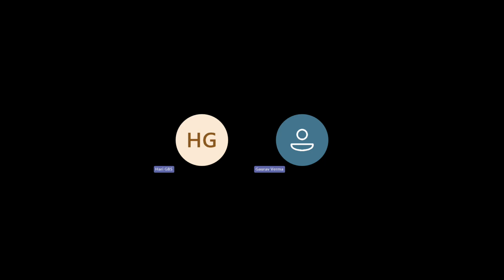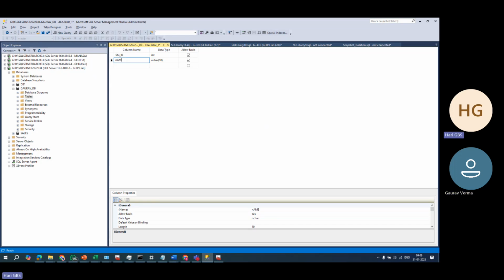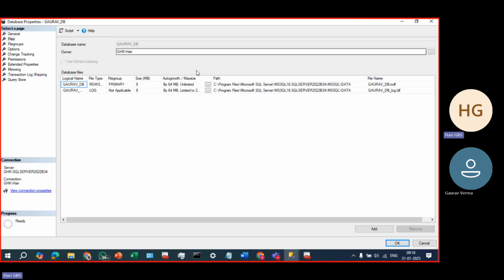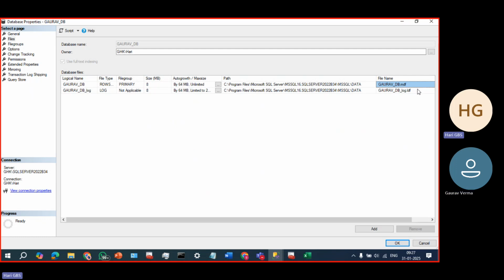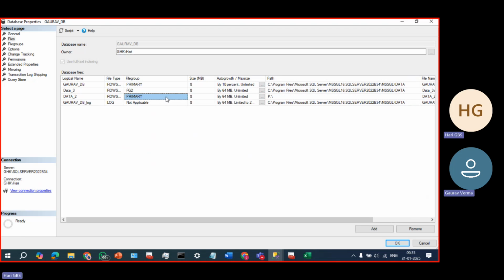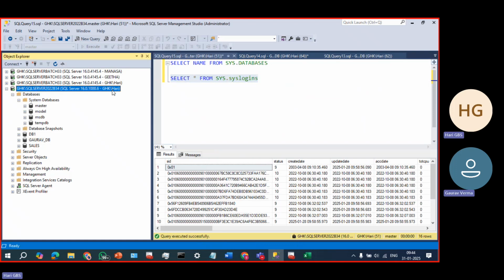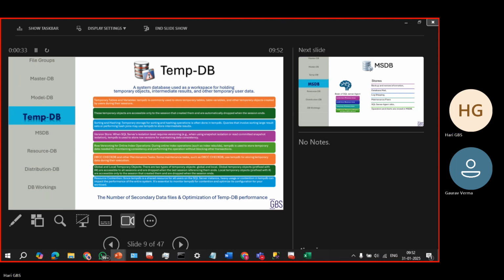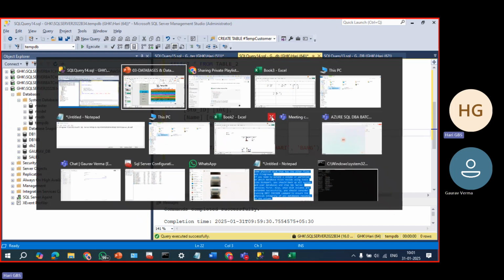B34-04 ENGLISH/HINDI AZURE SQL DBA 20250131 Database, Files, File Groups, System Databases